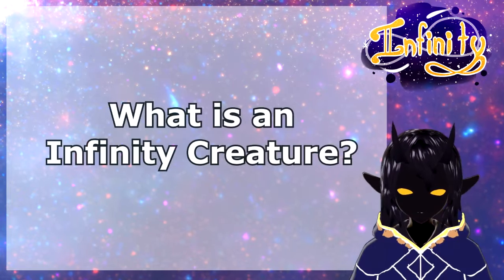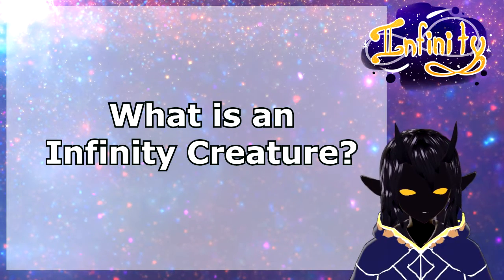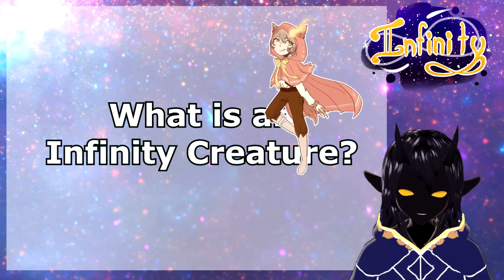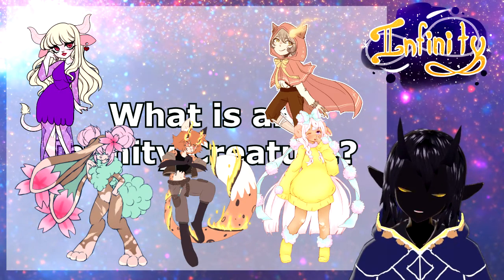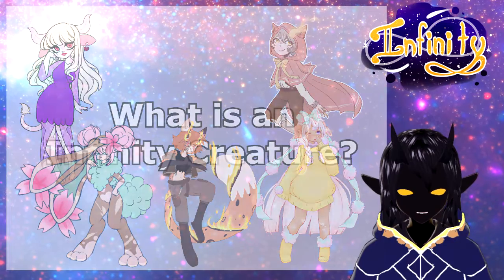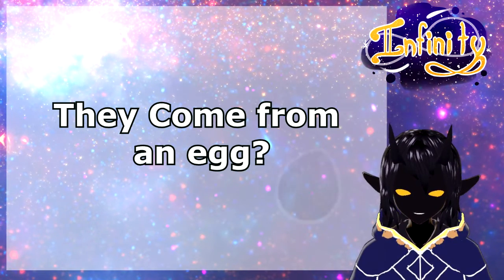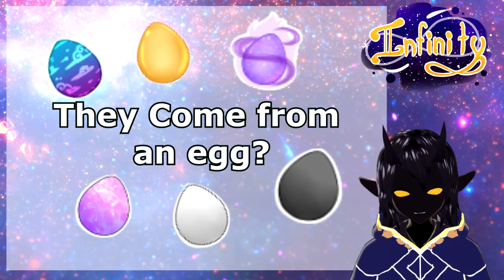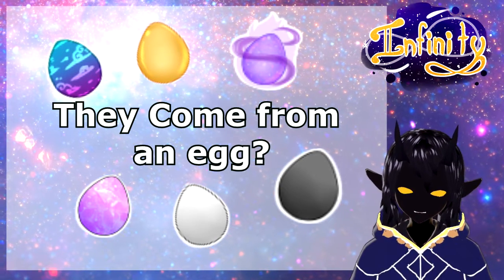Infinity School (Ep 1) - What Is A Infinity Creature?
These video is to help those new comers or even people who have been here for years a way to "refresh" on the things that need to be known.

More videos on more needed things will be done as we go along.

Infinity examples used through the video are from the following people If i Miss anyone please let me know!
DaBunno
JusticeWereWolf
Leylia
TimelordSnowy/Zero
Light
Moonpaw
Skoliossis
mmayo